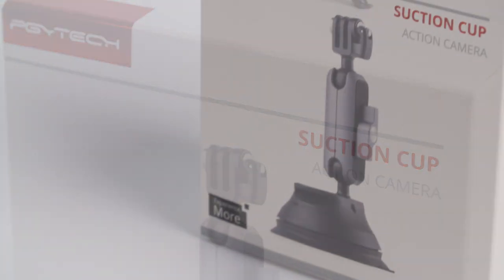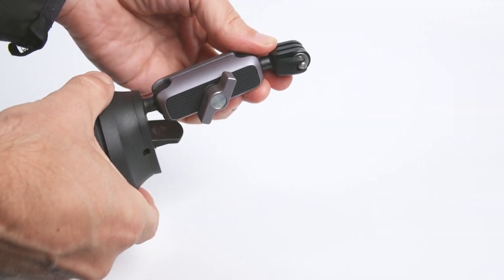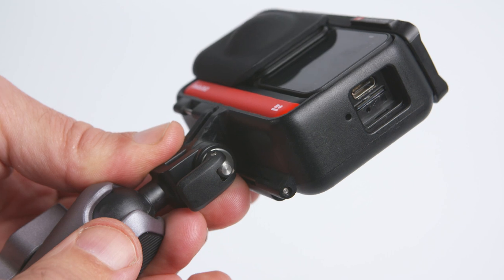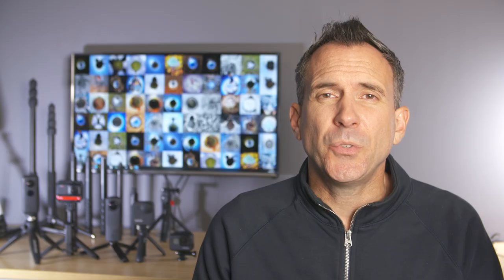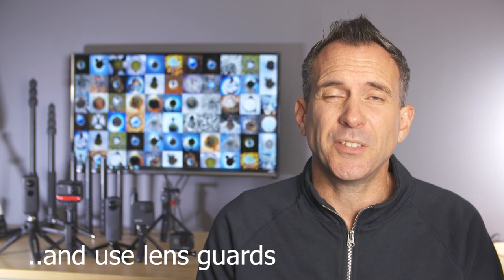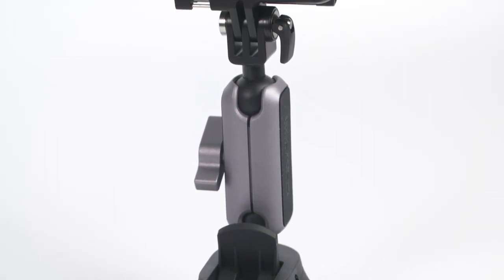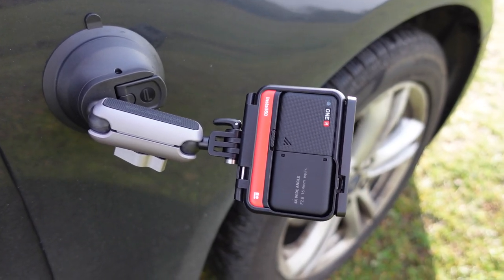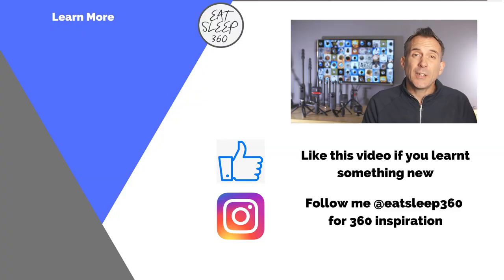insta360 ONE R easy car shots with PGYTECH suction cup car mount - reviewed and tested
In this video I review the PGYTECH suction car mount for the insta360 one r and gopro max camera - cinematic car shots made easy. Direct

Gear used in this video:
PGYTECH suction cup: Amazon USA
Amazon UK

Insta360 ONE X - Amazon USA
Amazon UK

In this video Rich from Eat Sleep 360 reviews the pgytech suction cup car mount for the insta360 one r and the gopro max